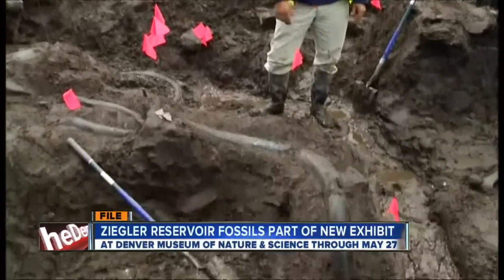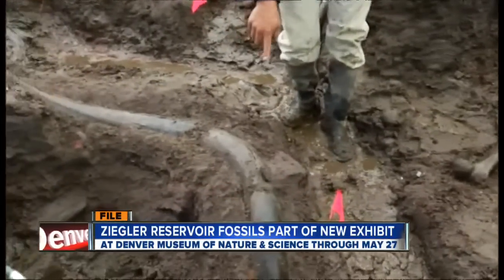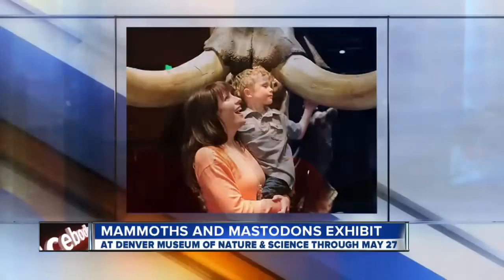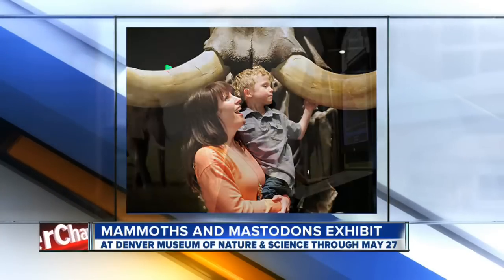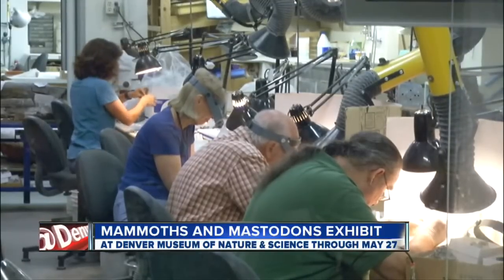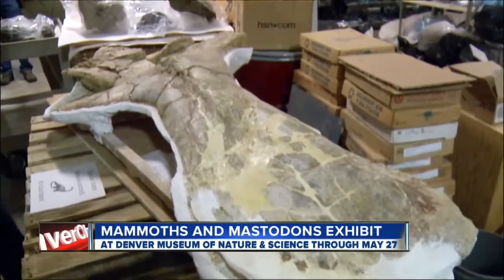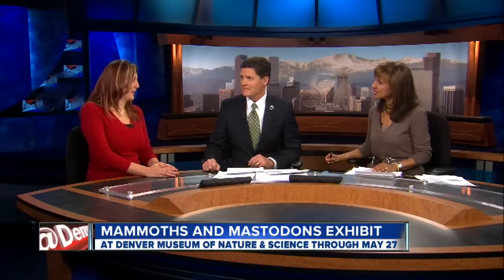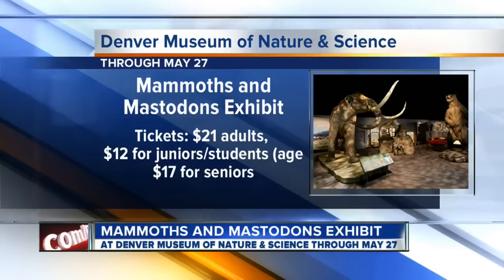Mammoths and Mastodons- Titans of the Ice Age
Samantha Richards, an educator at Denver Museum of Nature and Science tells Bertha Lynn and Mitch Jelniker about Mammoths and Mastodons- Titans of the Ice Age exhibit.